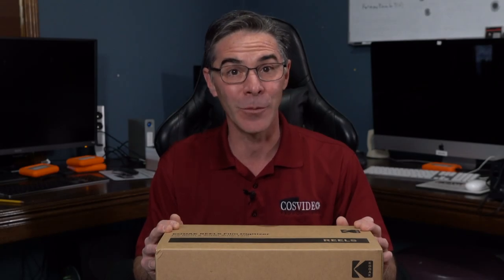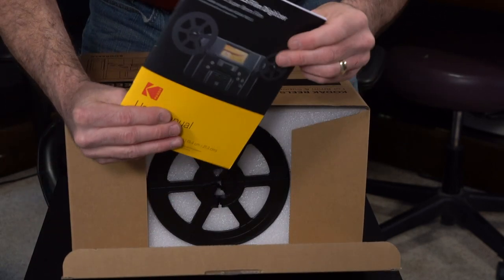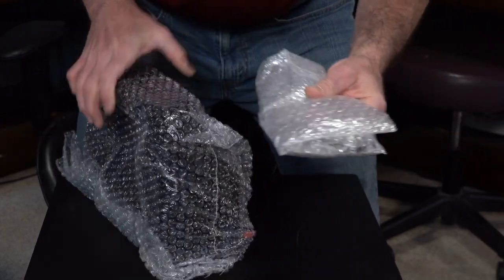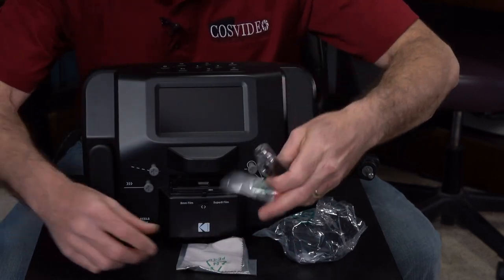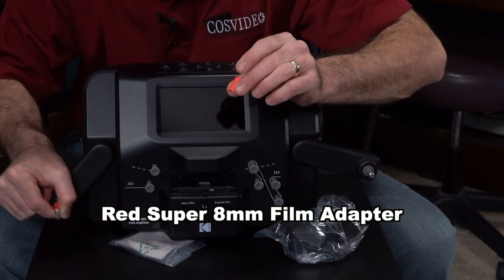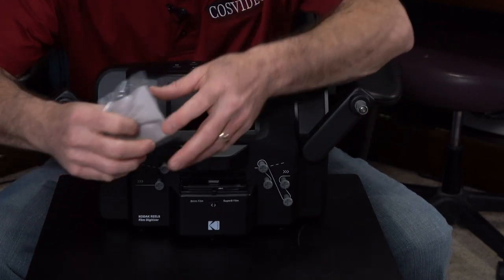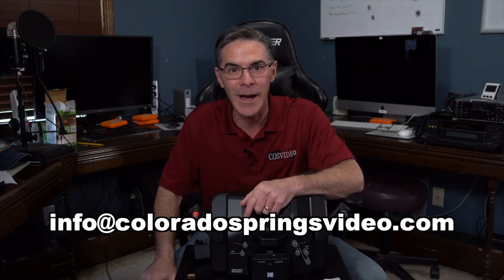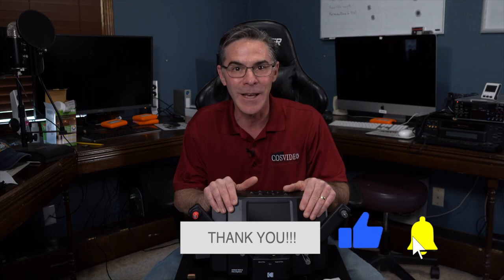Kodak Reels 8mm Film Digitizer Box Opening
Kodak Reels 8mm Film Digitizer Box Opening!  What's in the box?  Watch Mark (AKA The Media Nerd) frantically opening the Kodak Reels box juiced up on too much coffee and extremely excited about a new toy!
Here is a link of the product on Amazon.

To clean the film, I use Pec 12 fluid and Pads.  Here is a link to amazon for these products.
By clicking the links, you will be supporting my channel which I thank you for!

If you like this channel, check out the other channels Colorado Springs Video produces!